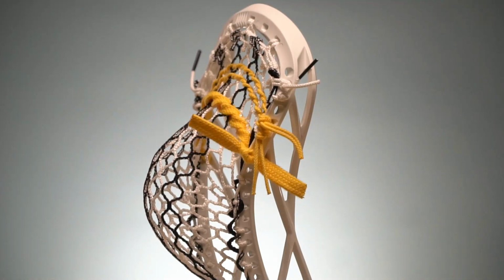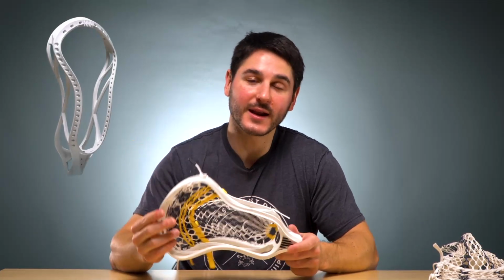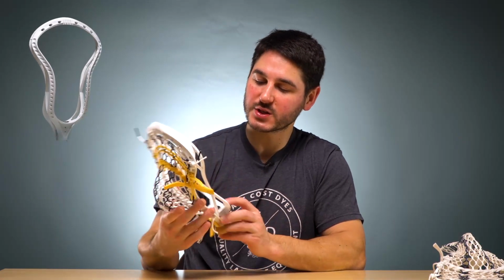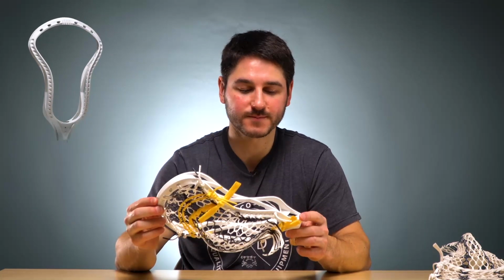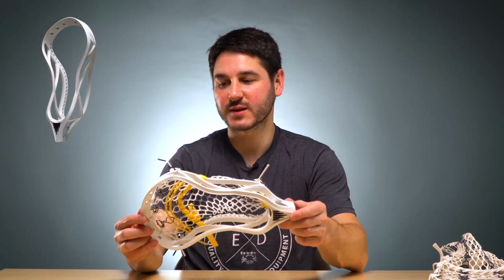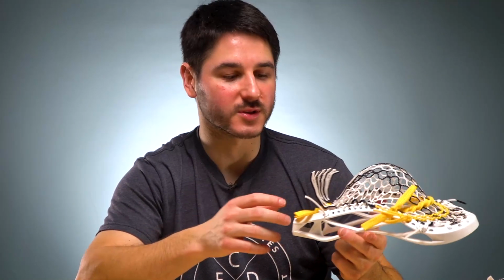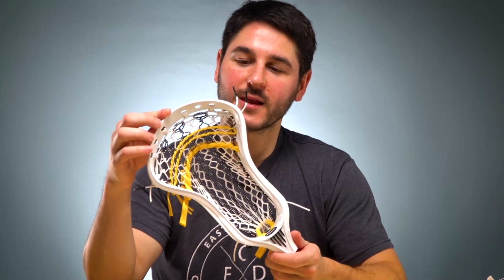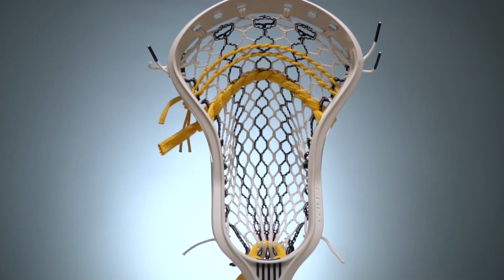Review: True HZRDUS head | Steadily Improving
Grab a mesh kit to get your stick dialed in for this spring

Today Greg takes you through the newest offensive head from True Lacrosse, the HZRDUS. Overall its a really solid option for midfielders and True continues to improve their head quality.